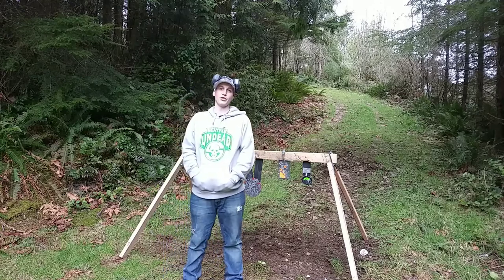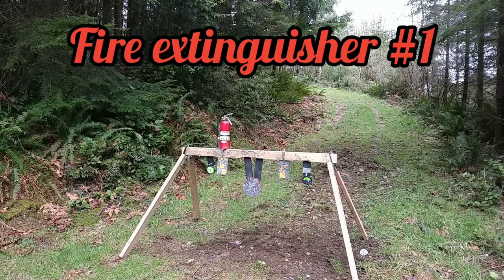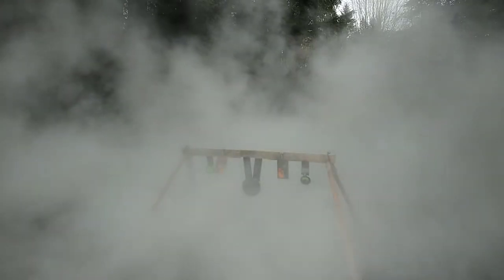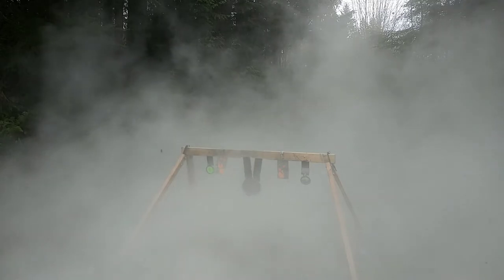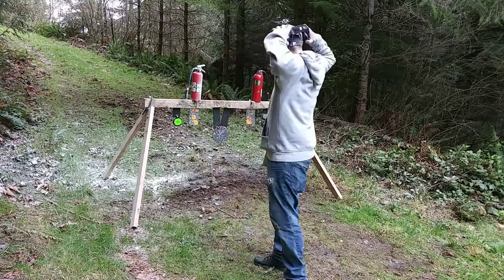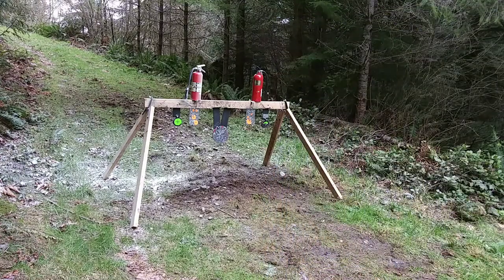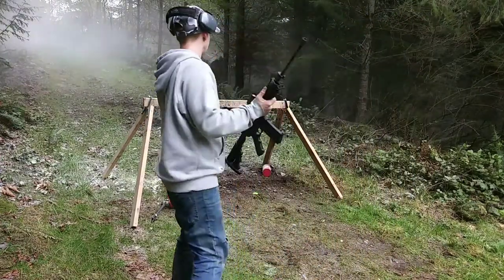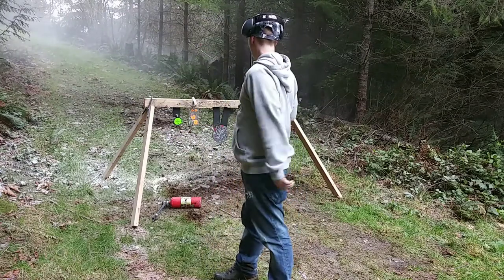AR15 vs. Fire extinguisher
A video of my Bushmaster QRC vs. 2 fire extinguishers. My AR15 won 😀. I made this same video over a year ago and it was very disappointing so im happy to see this time it turned out great and my redemption is at hand. My filming has also greatly improved since then so I was able to make the video i wanted to make the first time I filmed and edited it so I hope you guys enjoy it.